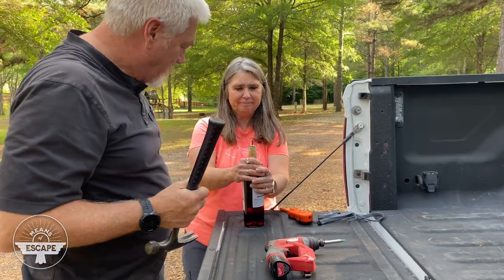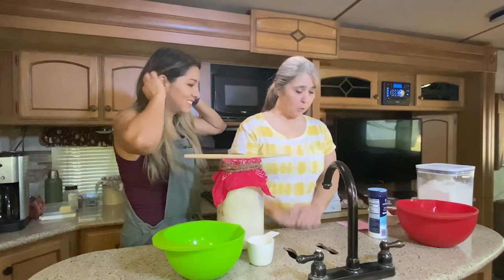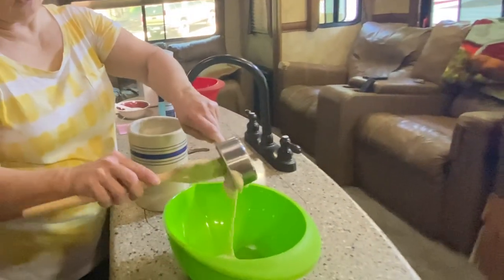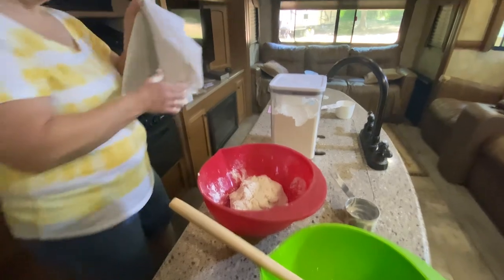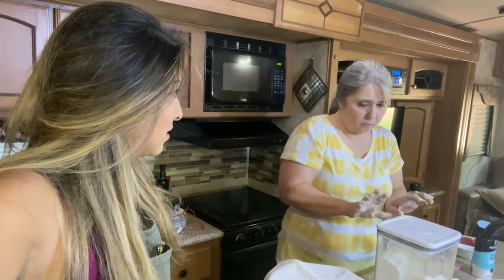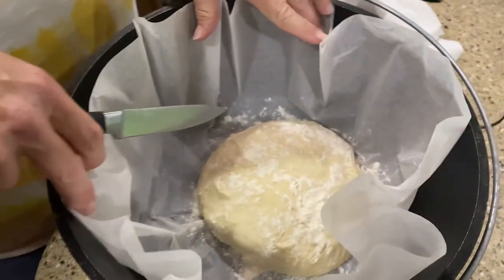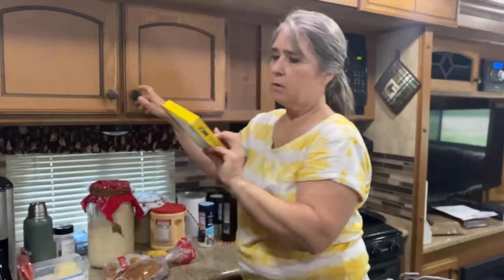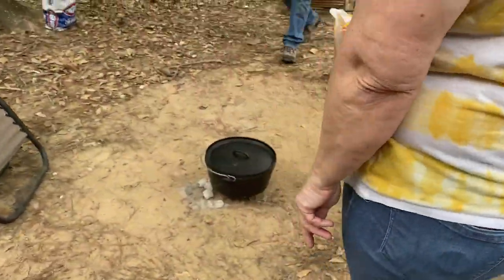Sourdough with Sue | Baking Sourdough Bread in a Dutch Oven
Baking Sourdough Bread  is even more fun in a Dutch Oven. It makes a great addition to your camping experience and is delicious no matter how you bake it. See below full recipes for the sourdough bread and as an added bonus, we've included the recipe for Virgil's brisket. We knew you were drooling over that slab of meat just like we were. Enjoy!

Sourdough Bread Recipe:
  • ½ cups sour dough starter
  • 3 cups flour
  • 1 cup water
  • 1 teaspoon salt

 -Place starter and water in a bowl and mix.  Set aside
 -In another bowl combine flour and salt.
 -Take the starter mixture from the 1st bowl and add to the flour mixture in the 2nd bowl.
 -Work with hands until all is combined.
 -Cover bowl with towel and let rise ½ hours.
 -Flour counter or board, dust the top of the dough just a little.  Flatten dough and fold in half lengthwise and than fold in half widthwise
 -Tuck the ends under until it forms a ball.
 -Flour top and cover with towel and let rise 1 to 1 ½ hours.
 -IF BAKING IN OVEN preheat oven and Dutch oven pan to 500.  Bake covered for 30 minutes and remove cover and bake for additional 10 minutes or until brown.
 -IF BAKING OUTSIDE in Dutch Oven you will need the Dutch oven with the legs.
 -Start your charcoal, it should be white when you place around Dutch oven.
 -Place ring of coals around on the edge of the Dutch oven on the ground and about 20 coals spread out on top of the cover.  As bread starts to brown move coals on top to the outside edge. Cooking time is about 45 minutes.  Coals varies depending on outside temperature and wind conditions.

Virgil's Brisket Recipe:
-Marinate 3 lbs of Brisket overnight in plastic bag in refrigerator with following ingredients.  Amounts are as desired.
 • Worchester Sauce
 • Lime juice

 -After mainrating overnight, take out of refrigerator and leave at room temperature for 15 min.
 -Smear Mustard all over the brisket as a binder, than sprinkle with rub of your choice.
Rub Ingredient amounts also as desired.
 • Salt
 • Pepper
 • Cheyanne
 • Garlic powder
 • Onion powder
 • Cumin

 -Prepare smoker – We use Hickory wood and Apple wood to smoke the brisket option would be Mesquite and Apple
 -Smoke at 250 degrees until brisket reaches 140 degrees – during this time use lots of smoke.
 -Once brisket reaches 140 wrap in tinfoil and put back on smoker until brisket is at 200 degrees
 -Take off smoker and let rest for 20 minutes before unwrapping and slicing

Lodge Cast Iron Parchment Paper

Channel Trailer: Escape The Pressures of Society | Means of Escape
Fireside Chats | Pick Our Brains to Plan Your Escape

Find Your Key | Reclaim Your Freedom